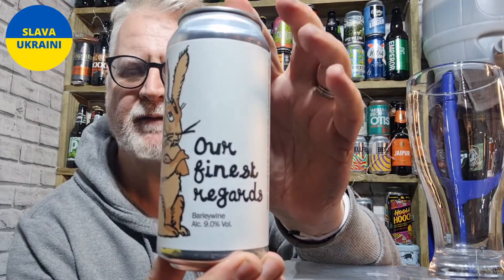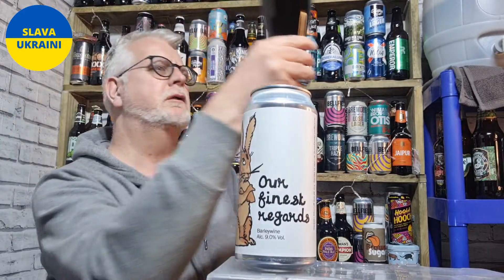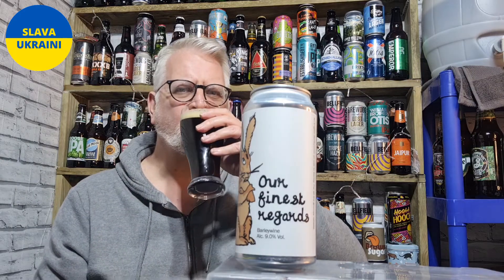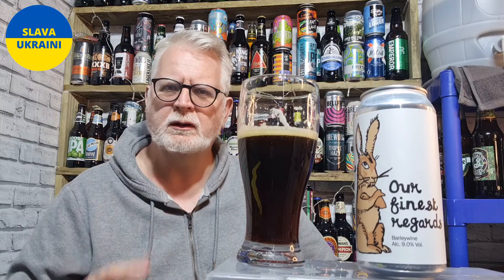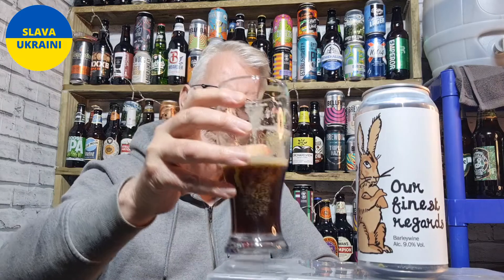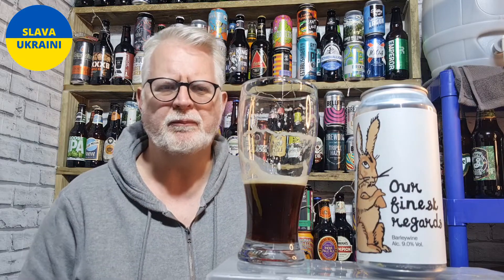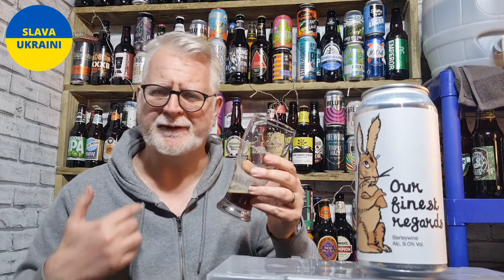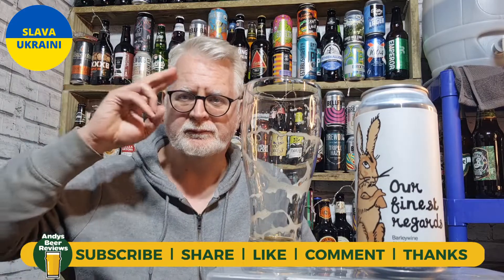Our Finest Regards | Barleywine | St Mars Of The Desert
Our Finest Regards is a 9% ABV Barleywine from St Mars of the Desert.